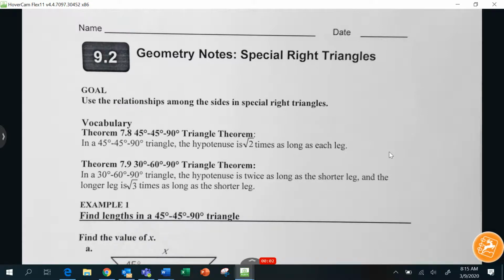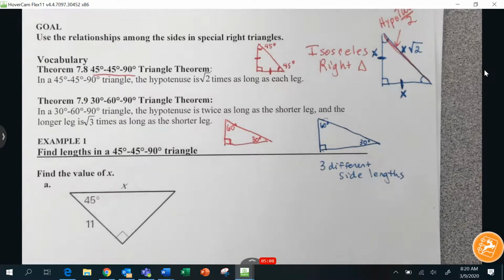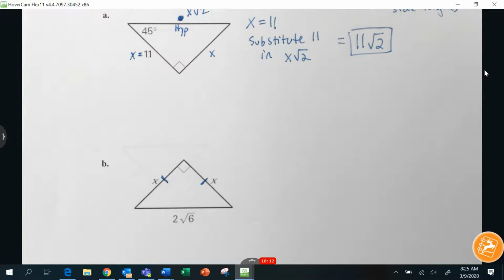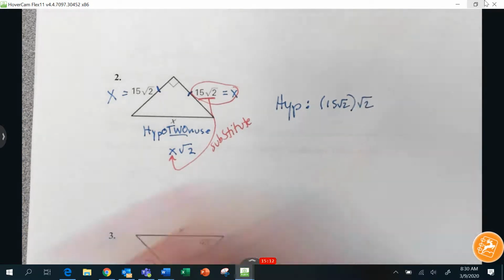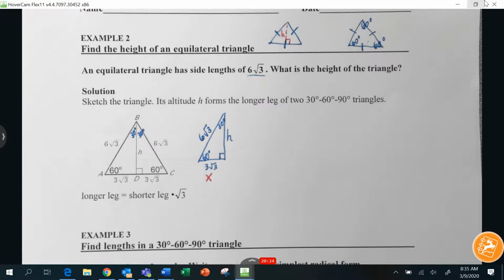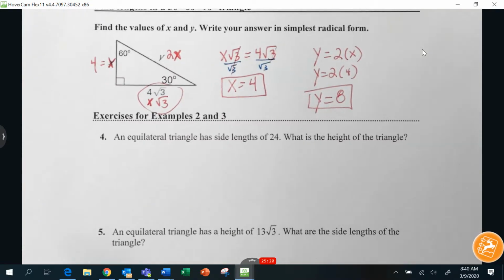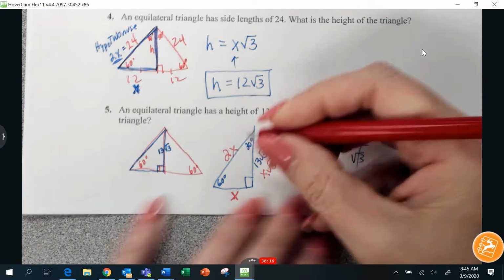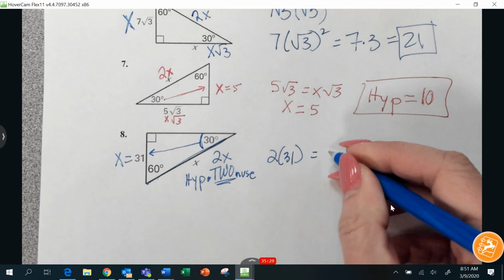Geo 9 2 Special Right Triangles